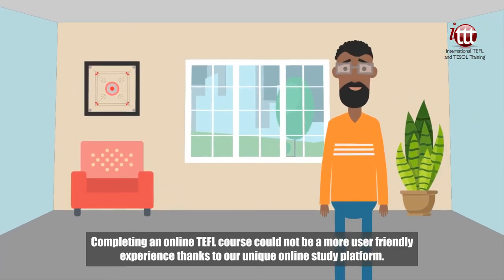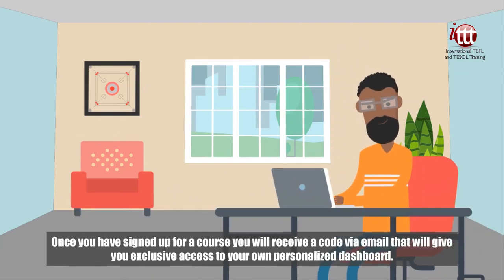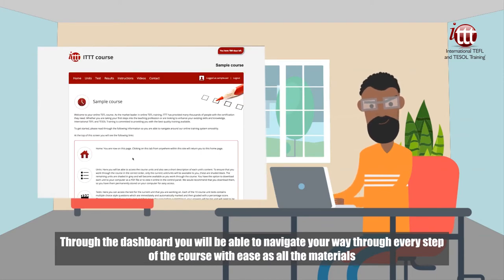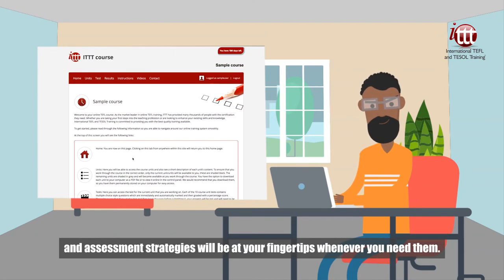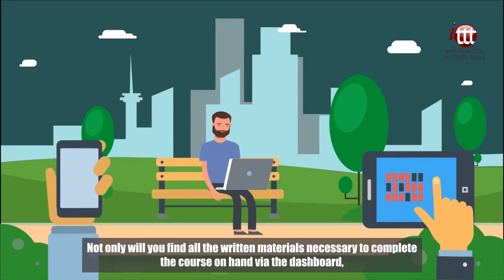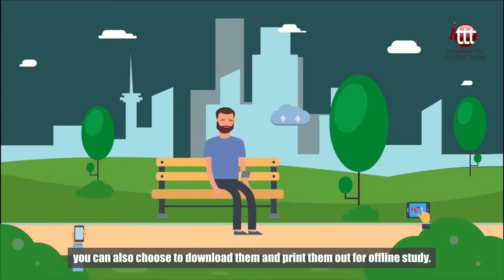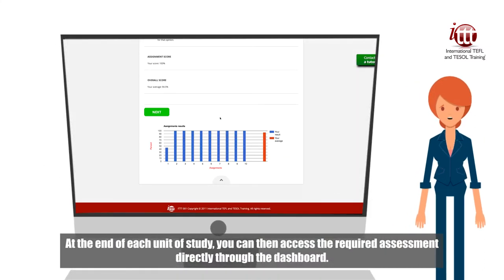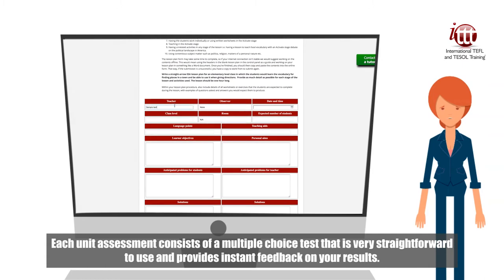Why Choose ITTT? | Easy-To-Study TESOL Course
Completing an online TESOL course could not be a more user-friendly experience thanks to our unique online study platform. Once you have signed up for a course you will receive a code via email that will give you exclusive access to your own personalized dashboard. Through the dashboard you will be able to navigate your way through every step of the course with ease as all the materials and assessment strategies will be at your fingertips whenever you need them. Crucially, you can access the dashboard from any location with an internet connection and via any device you like, such as a PC, laptop, tablet, or smartphone.

Not only will you find all the written materials necessary to complete the course on hand via the dashboard, you can also choose to download them and print them out for offline study. At the end of each unit of study, you can then access the required assessment directly through the dashboard. Each unit assessment consists of a multiple-choice test that is very straightforward to use and provides instant feedback on your results. We constantly review and update our online course dashboard to ensure it remains one of the most user-friendly methods of completing an online TESOL certification course.